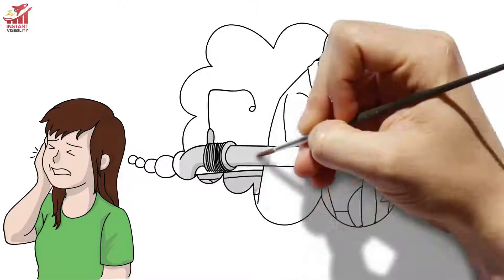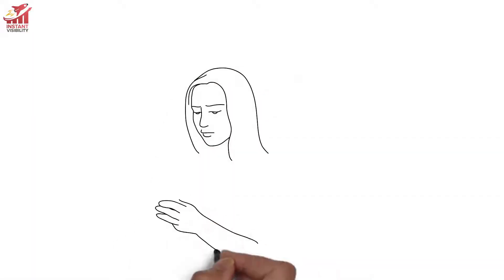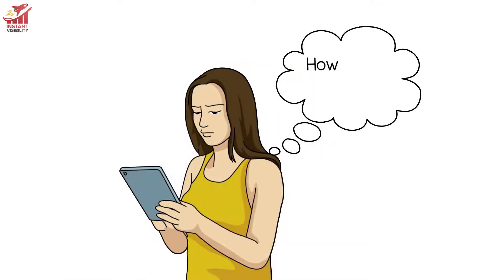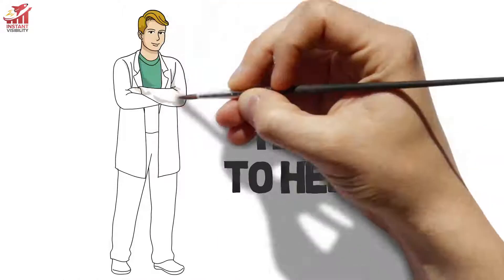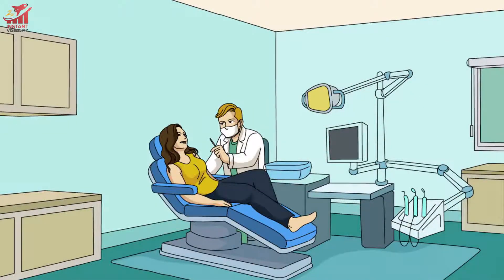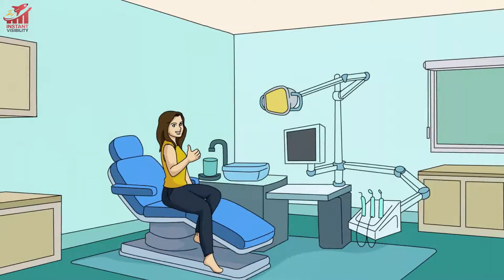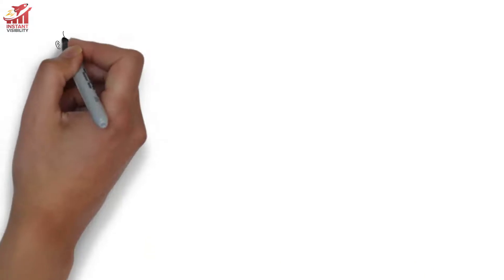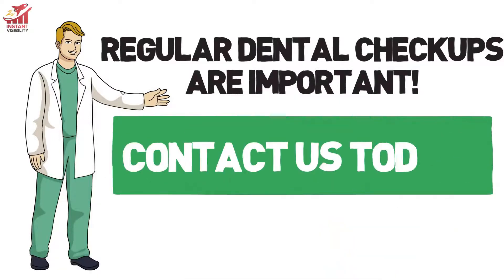Dental Corpus Christi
We offer dental implants, IV sedation, tooth whitening, cosmetic dentistry, root canals, bridges, partials, dentures, fillings, and cleanings. We use full-colour photography and are happy to show you the current state of your oral health. At Corpus Christi Dentist we welcome patients of all ages for general, cosmetic, preventative and restorative dentistry. We offer treatments ranging from dental check-ups for the whole family to full-mouth restorations with dental implants. Since the opening of our very first private practice, Corpus Christi Dentist has enjoyed the reputation of offering quality dental treatment and compassionate care to our patients at an affordable cost.With five dental offices to serve our community in Centennial, Corpus Christi, Lakewood, Littleton and Northglenn, we welcome you and are glad you have chosen us for your oral health needs. We hope that every interaction with your Corpus Christi Dentist and dental team exceeds your expectations! We know our patients have a choice of Corpus Christi area dentists, so we promise to deliver the level of quality treatment and service we would want for our friends and family. At Corpus Christi Dentist, we provide friendly service with a smile! We are a full-service dental office serving patients from Corpus Christi and Lakewood. We offer dental implants, IV sedation, tooth whitening, cosmetic dentistry, root canals, bridges, partials, dentures, fillings, and cleanings. We use full-colour photography and are happy to show you the current state of your oral health. We take pride in being affordable and offer convenient and flexible payment options. Our dental office in Corpus Christi has some of the best prices in town while still maintaining the highest quality standards. We understand life is busy, so for your convenience, we are open on Saturdays. We like to be transparent so we post our most common fees online, click: Services and Pricing to see how affordable we really are!